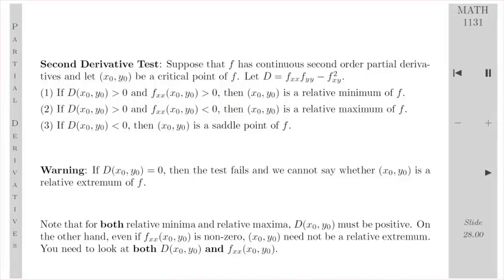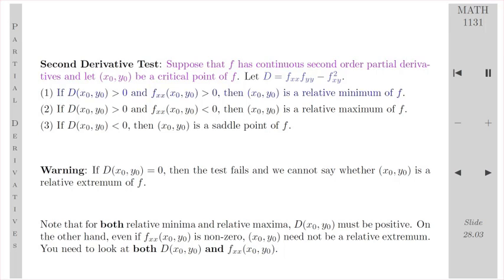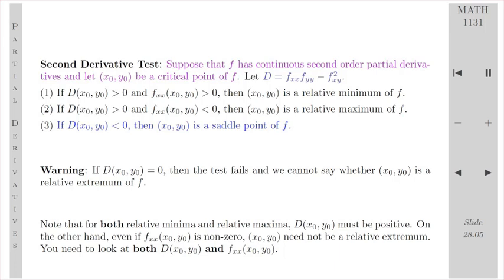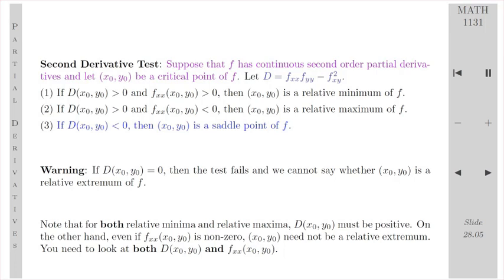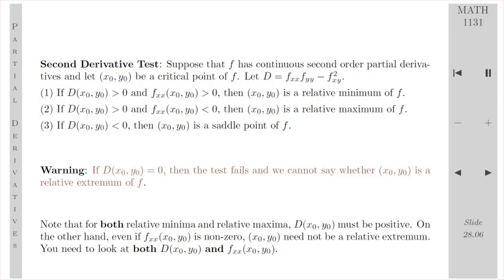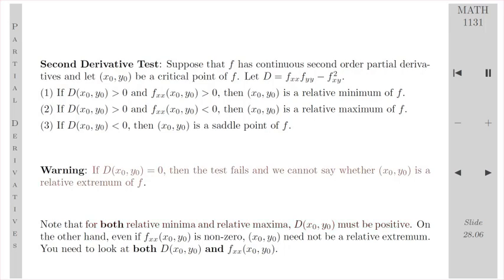17 06 B Second Derivative Test for Functions of Two Variables